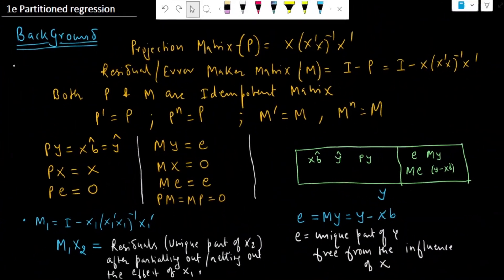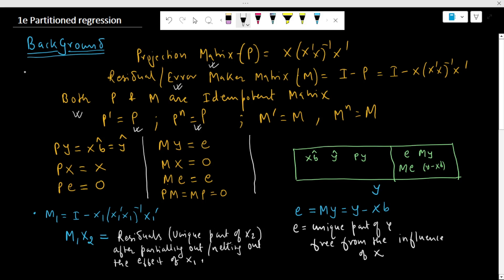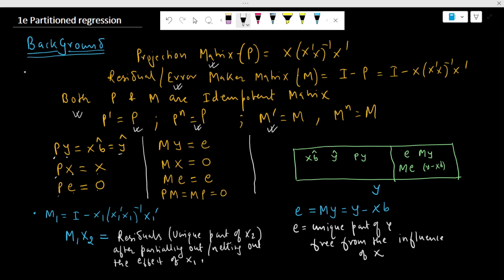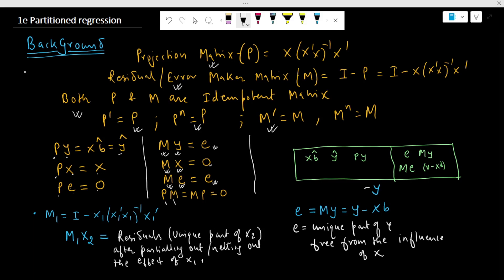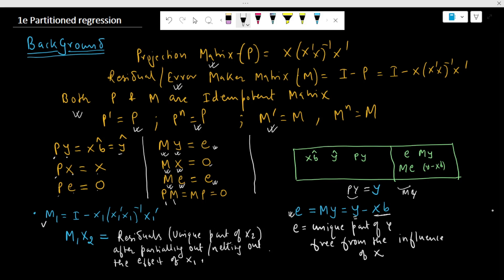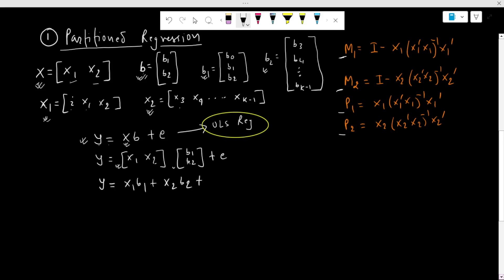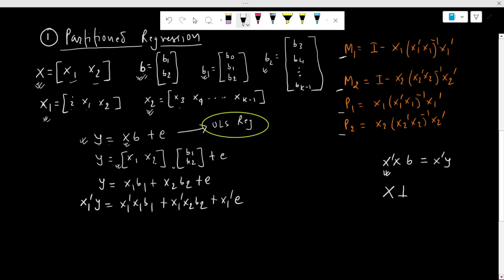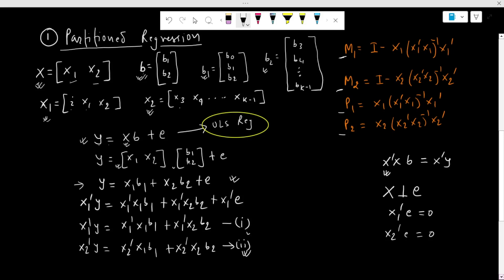ols estimate of a partitioned regression | Frisch-Waugh Theorem | Econometrics | U/Grad | MPhil| PhD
* Partitioned Regression
    y = X1b1 + X2b2+ e
*  b1 =  (X1'M2X1)-1 X1'M2y ;
    b2 =  (X2'M1X2)-1 X2'M1y
* Frisch-Waugh Theorem
* Individual Regression
   Coefficients
     c = (z*'z*)-1 (z*'y*)
     z*=Mz ; y* = My